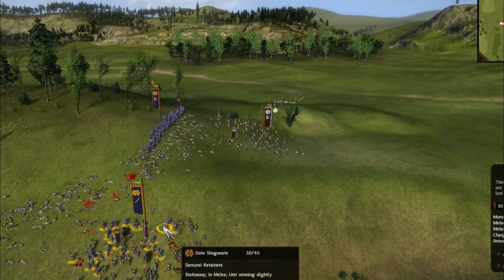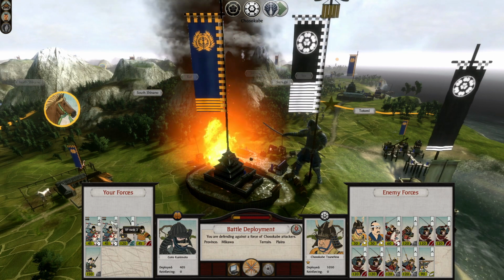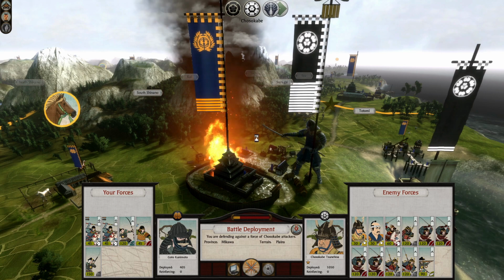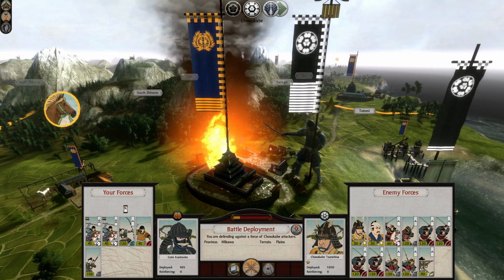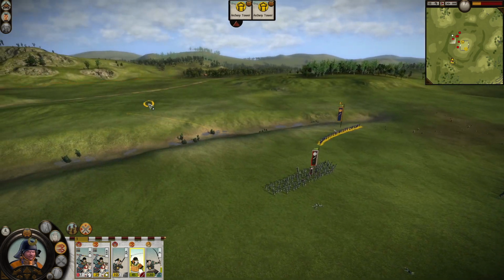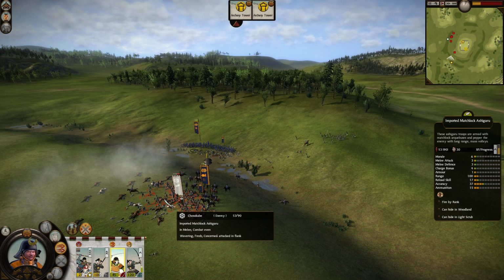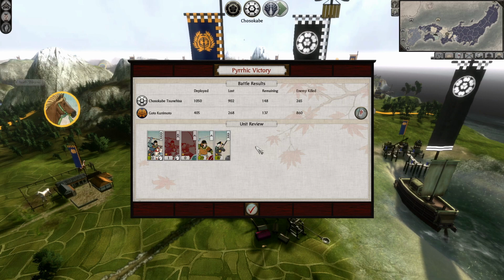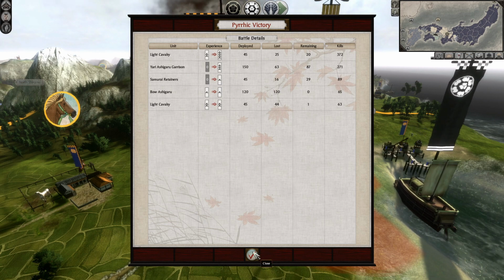Total War | Against All Odds: Brawling in the Trench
Over the top we go!

0:00 Intro & Deployment
1:28 Taking out the General
2:58 Into the Trench...
4:24 ...and over the top!
5:30 Race Against Time
8:39 Aftermath

My PC specs:
-Intel I7 10700F, octa-core, 16 threads @2.9GHz
-16GB Oloy RAM DDR4 3000Mhz
-512GB Intel 660P M.2 NVMe SSD
-EVGA 600W 80 Plus Gold PSU
-NZXT H510 Elite Case (White)
-WD Elements 4.5 TB HDD

Peripherals:
-Displays: MSI Optix G241VC (144Hz, 1080p) + MSI Optix G24C4 (75Hz, 1080p)
-Gamdias Optical Gaming Mouse
-Mic: HyperX Quadcast X
-Corsair HS70 Gaming Headset